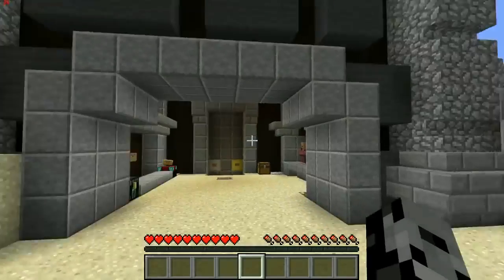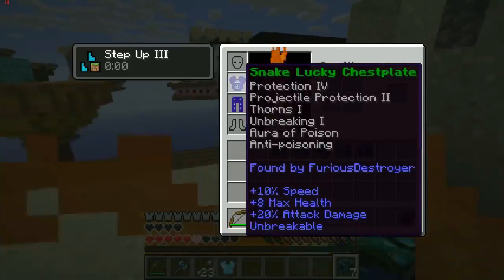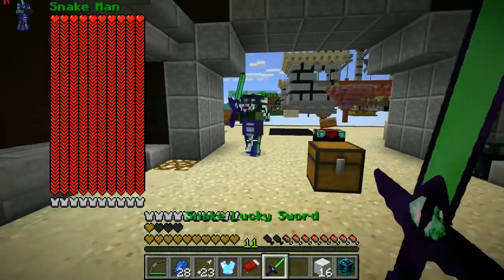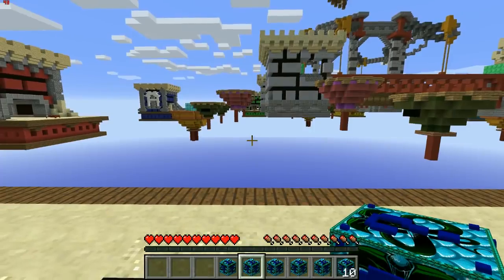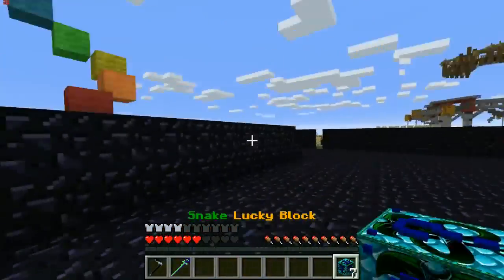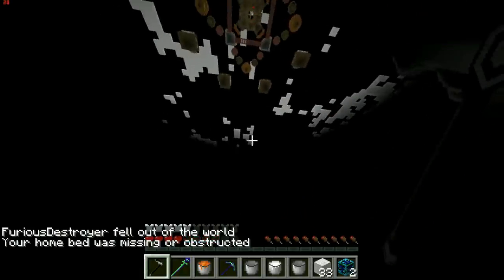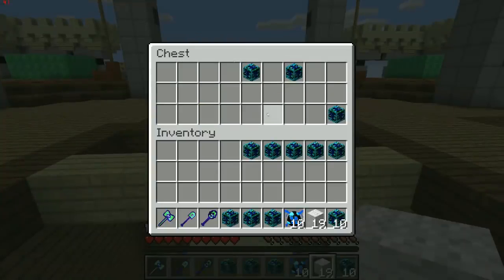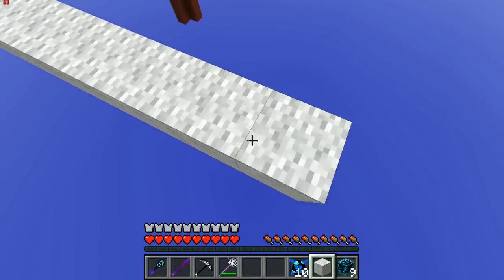PopularMMOs Minecraft CRAZY SNAKE LUCKY BLOCK BEDWARS! Modded Mini Game